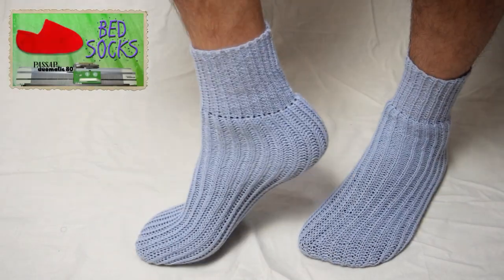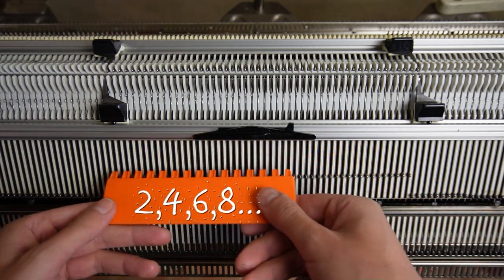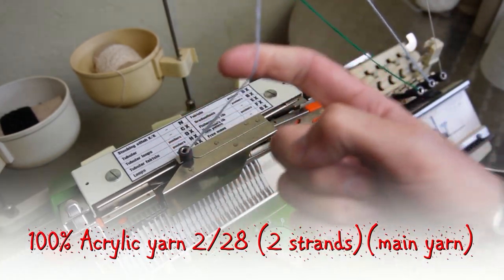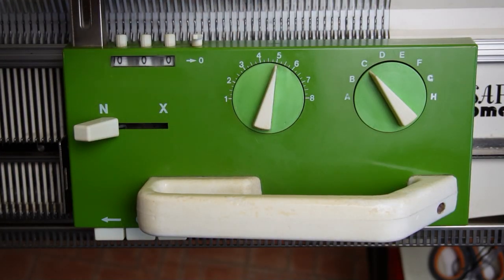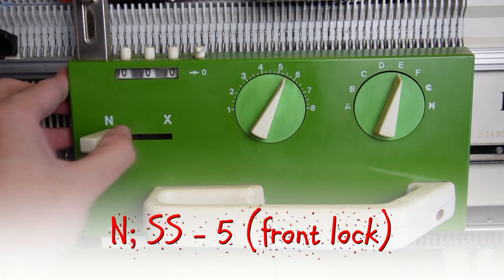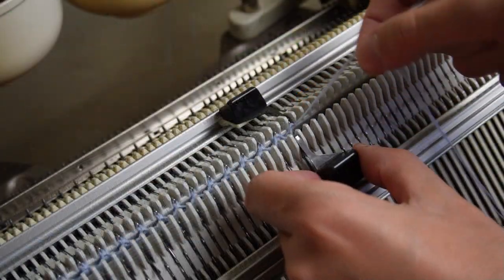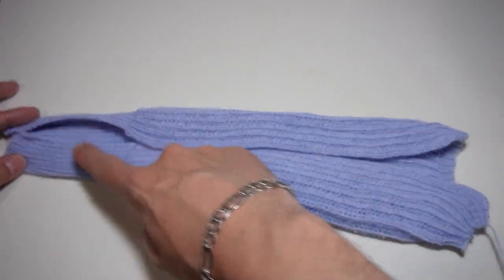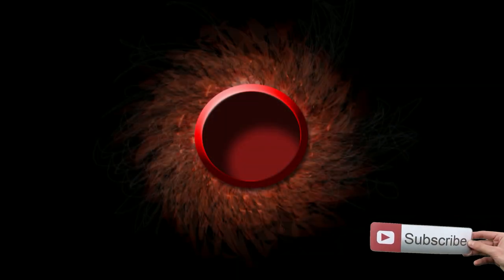No-Heel Magic: Quick Easy & Cozy Bed Socks Tutorial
Indulge in the world of cozy knitting as I guide you through the mesmerizing process of crafting quick, easy, and oh-so-comfortable bed socks. Join me on a journey of no-heel magic, where we'll explore the wonders of the Passap Duomatic machine and unlock the secrets to making these heavenly socks. Perfect for beginners and those seeking ultimate comfort, these heel-free wonders are a delight to create. I'll provide step-by-step instructions to make your knitting experience a breeze. Snuggle up, relax, and let's embark on this cozy adventure together. Get ready to treat your toes to pure bliss with my magical bed socks tutorial!

►TIMESTAMPS:
00:00 Intro
00:12 Preparing the machine and making the cast-on
01:33 Knitting the rib
01:43 Knitting the sock (ankle/sole part)
02:00 Knitting the toe part
02:18 Sewing off the stitches
02:53 Making up the sock
03:18 Final result